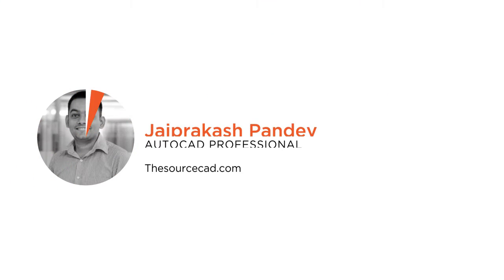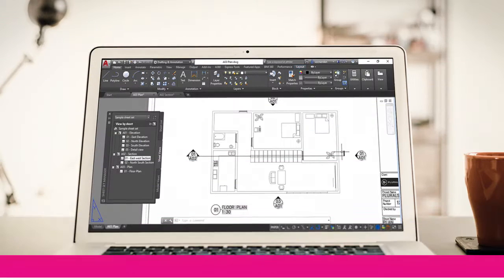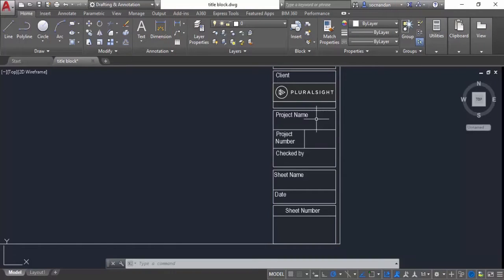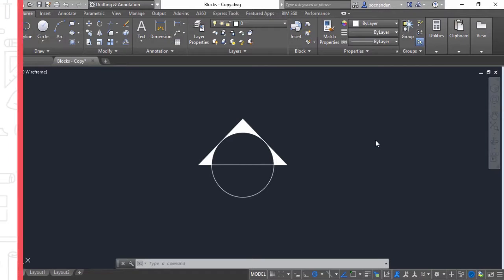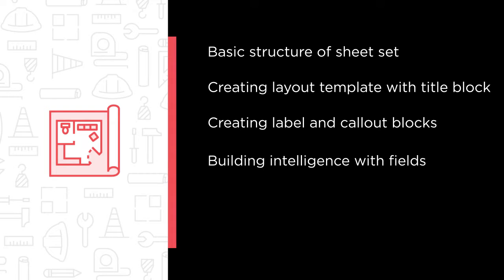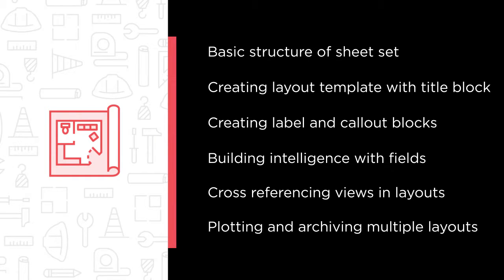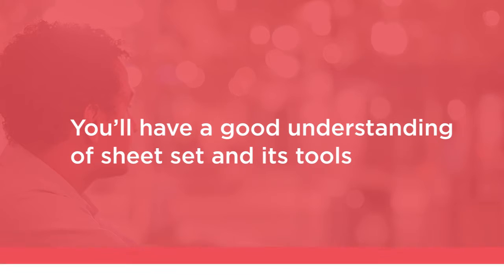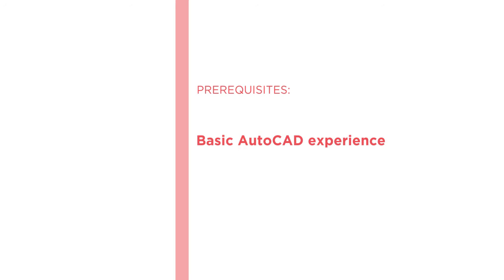AutoCAD essentials creating sheet sets course introduction